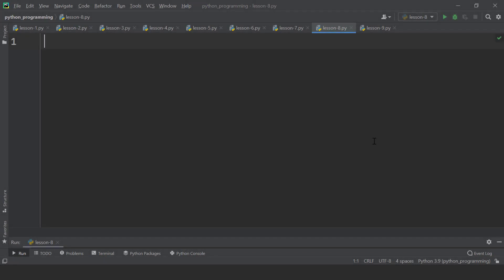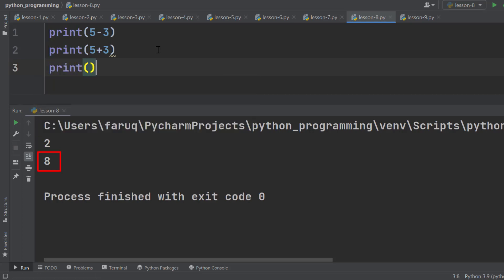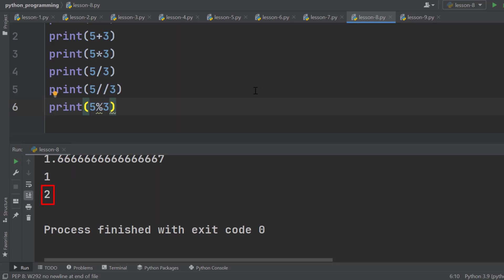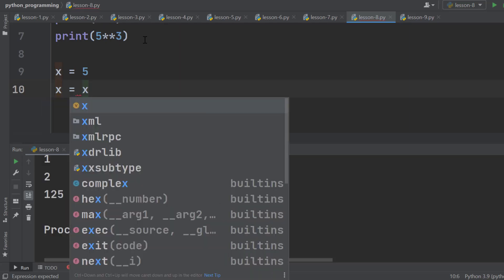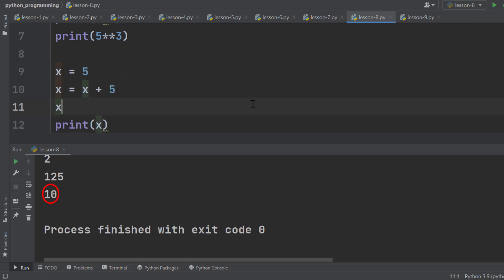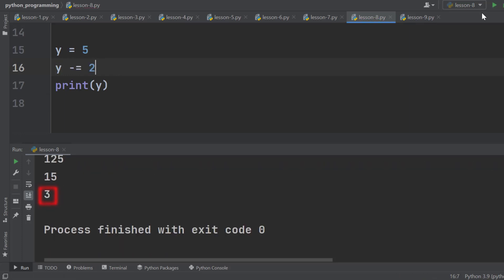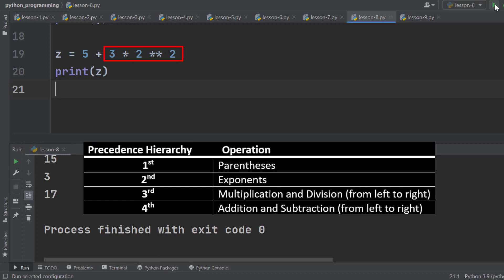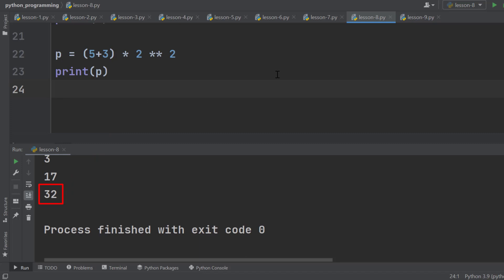Arithmetic Operations in Python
This lesson is about Arithmetic Operation in Python. No matter which programming language you use, you will always find the frequent application of arithmetic operations. These are actually the basic mathematical operations. This lesson covers the syntax and expression of basic python arithmetic operations.